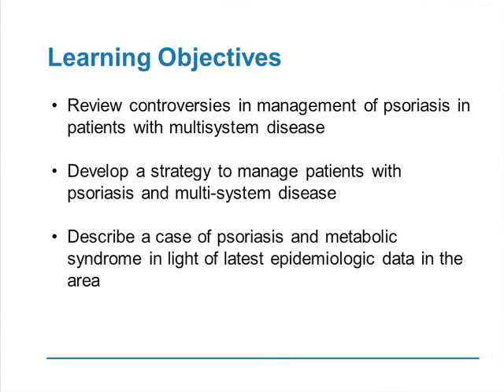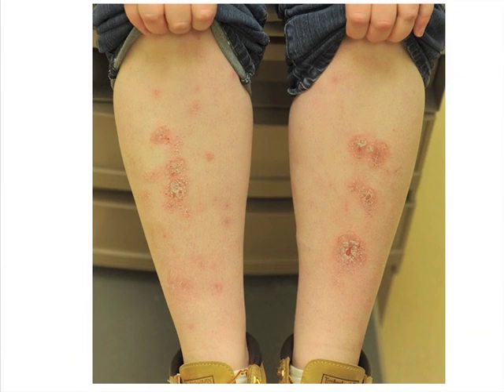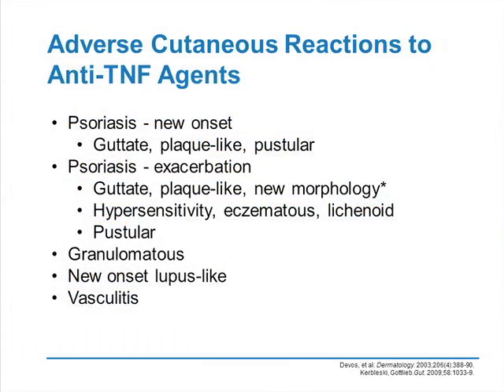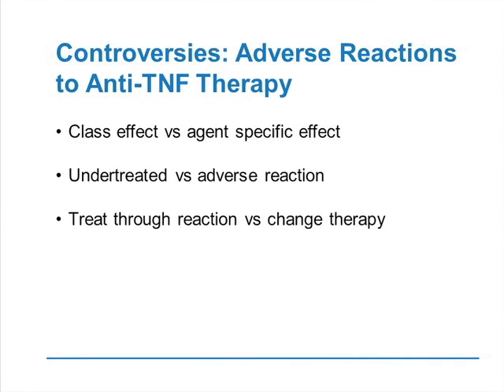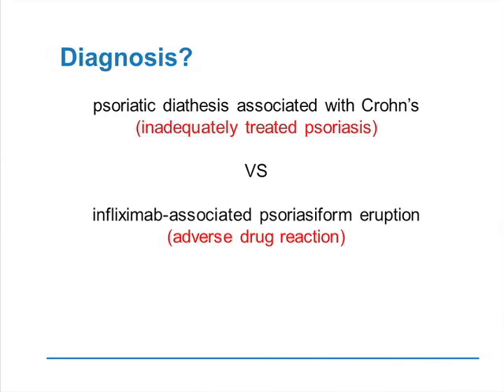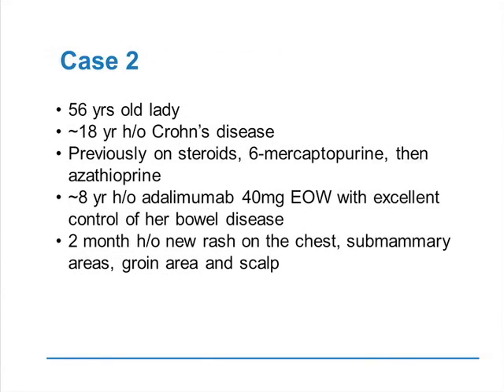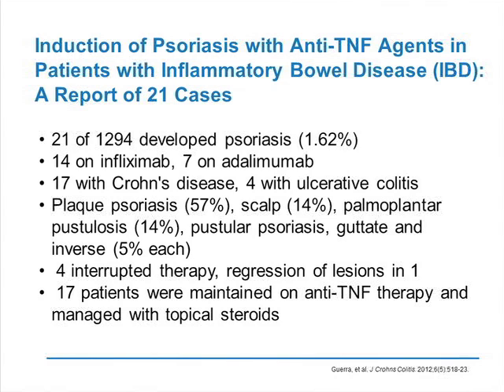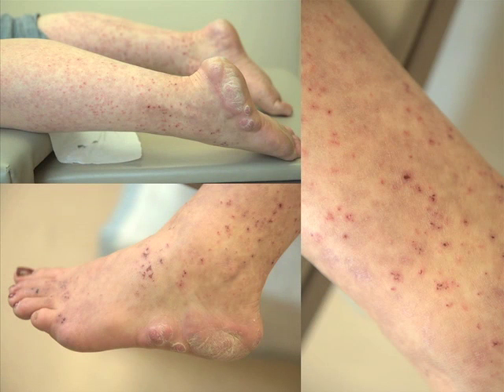Current Therapies for Psoriasis and Psoriatic Arthritis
Dr. Abrar Qureshi reviews the management of psoriasis in patients with multi-system diseases.